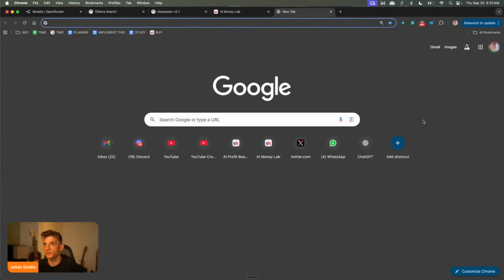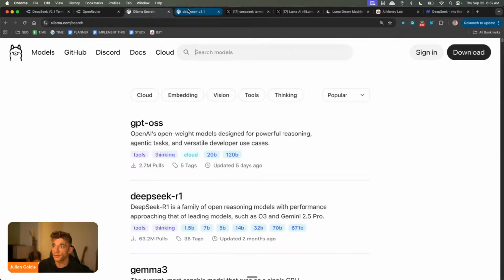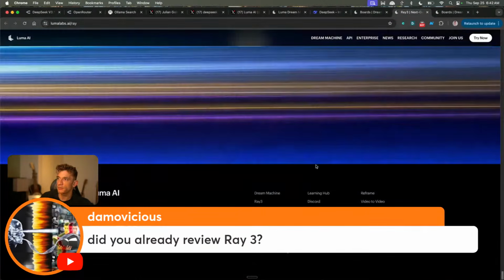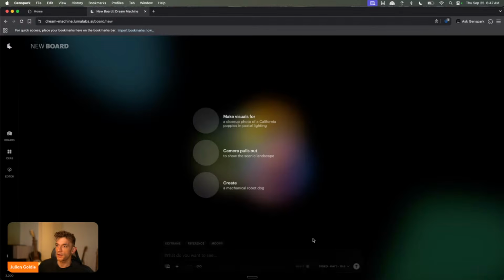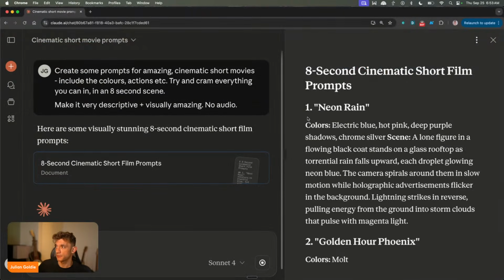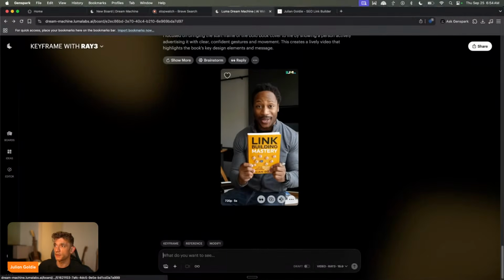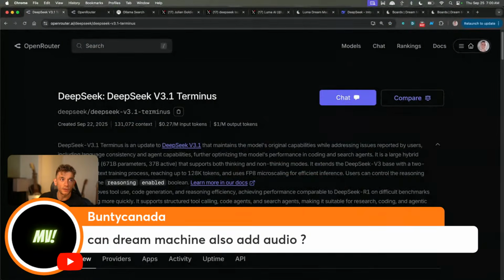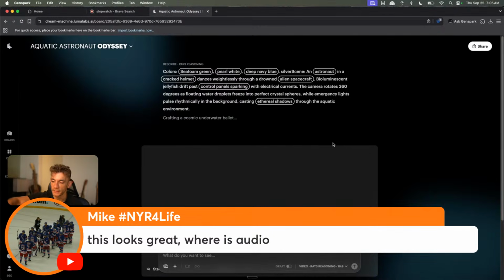NEW DeepSeek + Google AI Updates 🤯